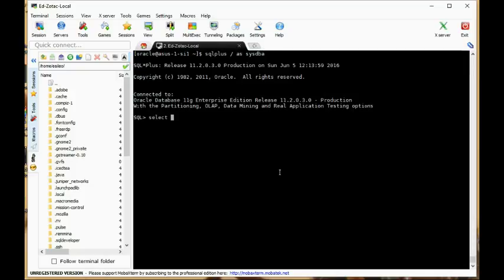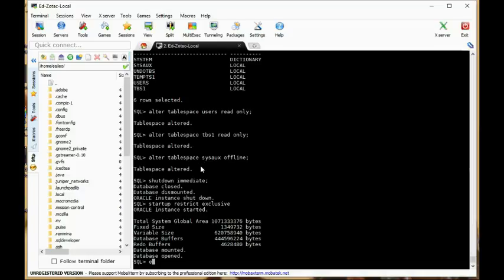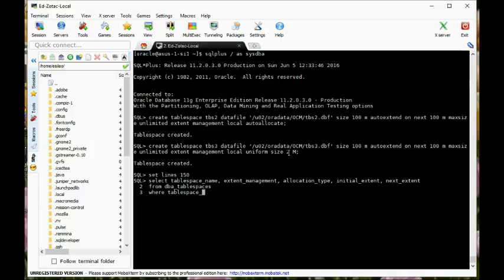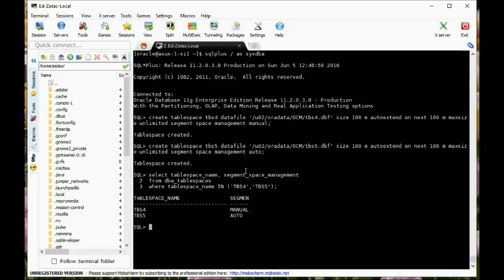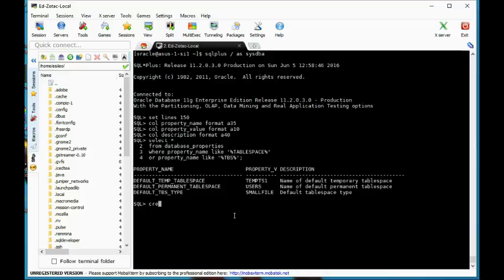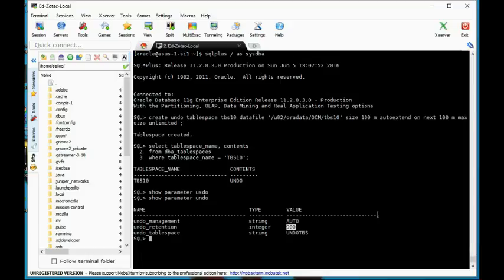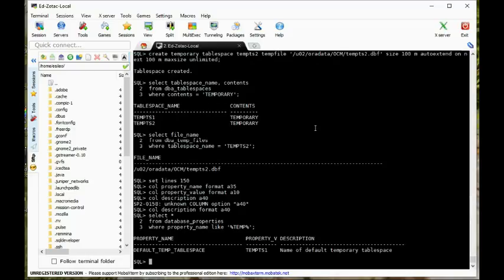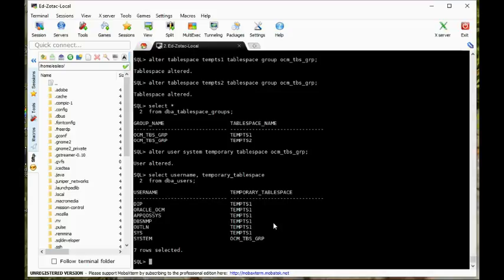Oracle Tablespace Concepts